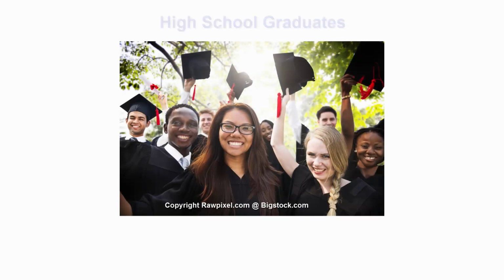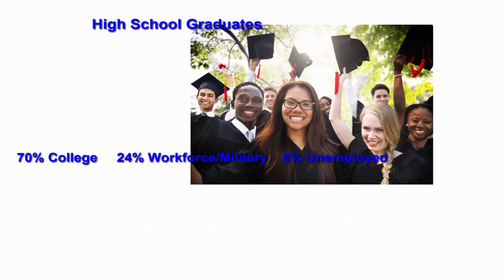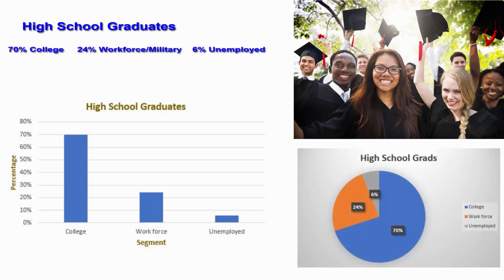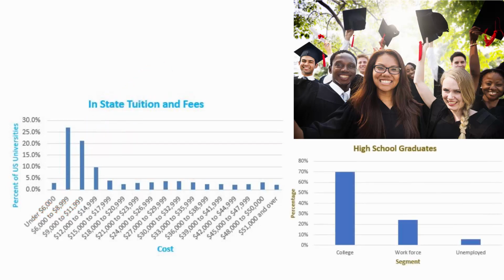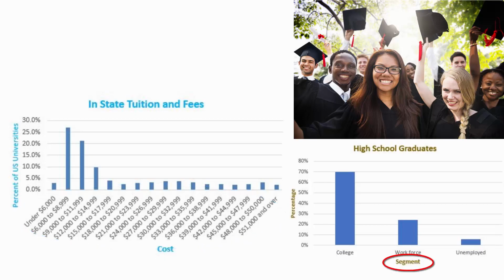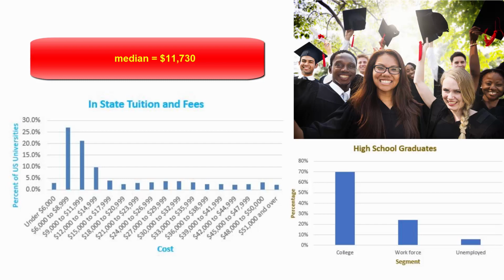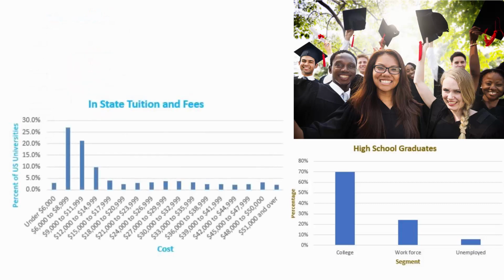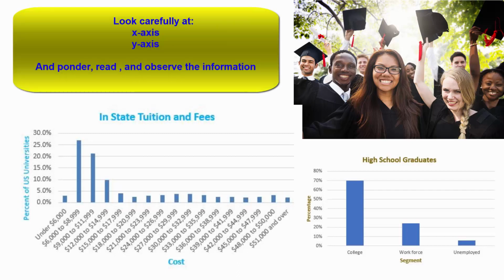Overview of Categorical and Quantitative Graphs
Which graphs to use based on categorical or quantitative data